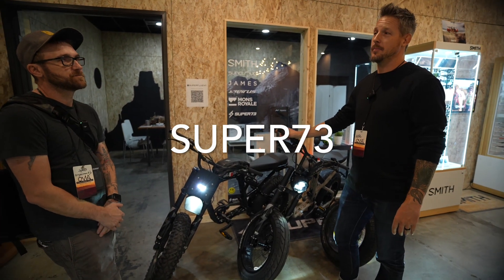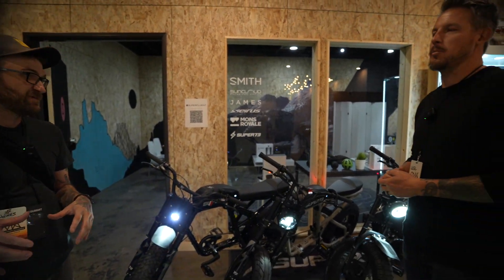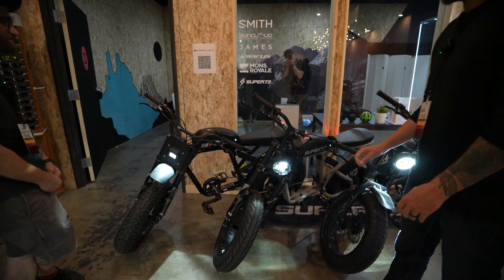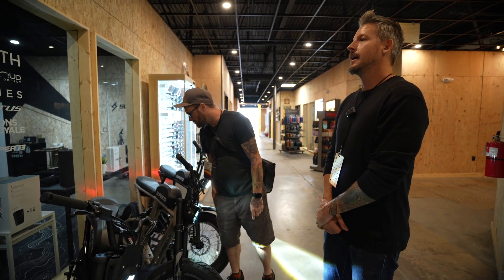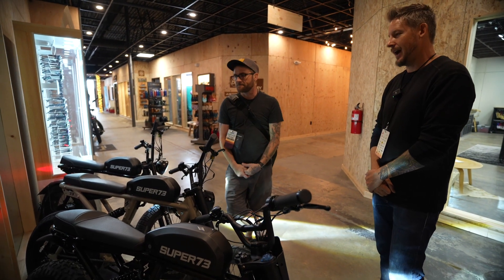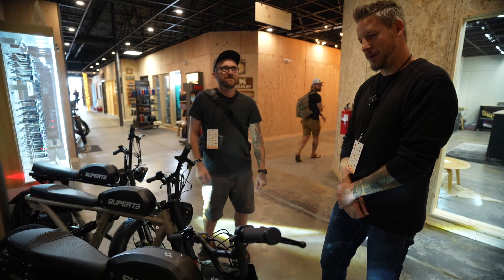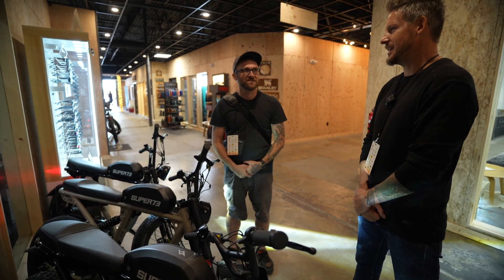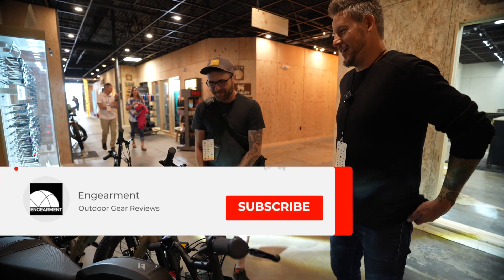Super73 Electric Motor Bike - Outdoor Market Alliance 2022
James Terry of Engearment gets the intel on Super73 electric motor bikes.